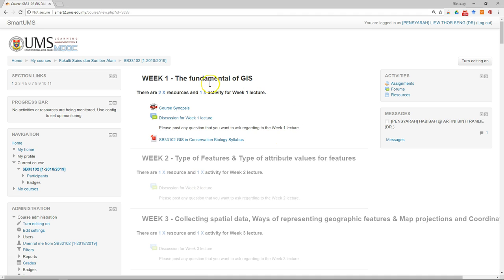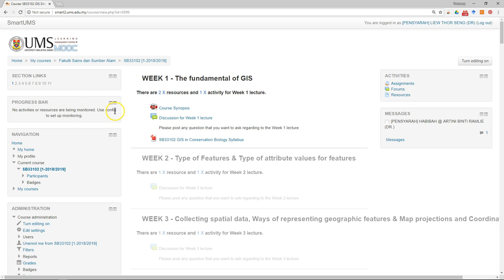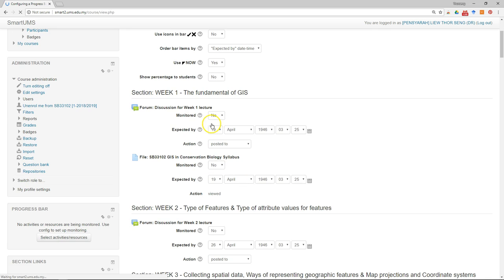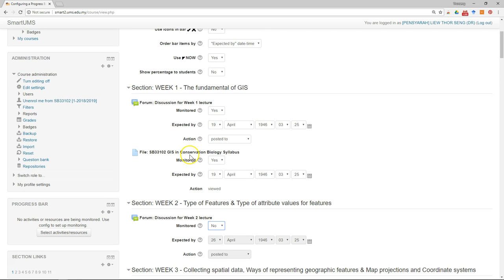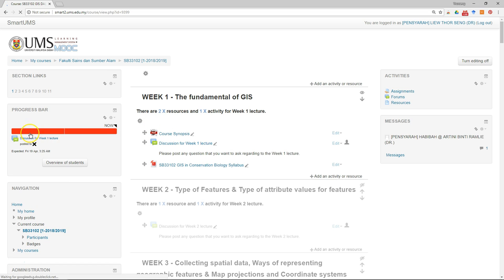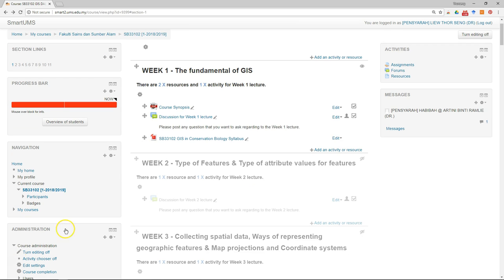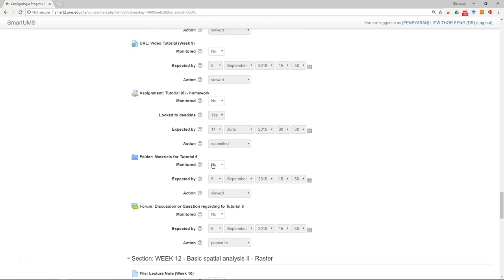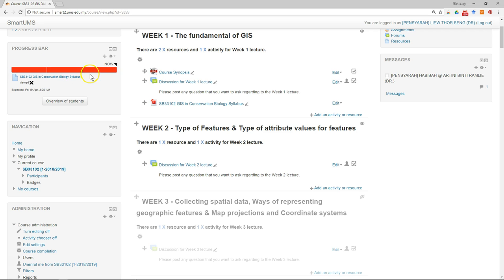Quick Start Guide Part 2 Step 2 - setting progress bar